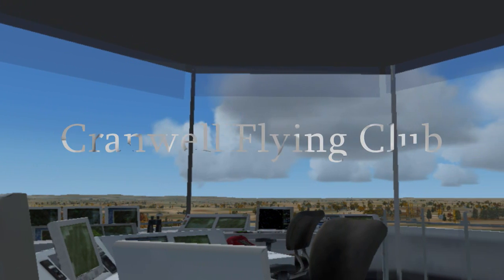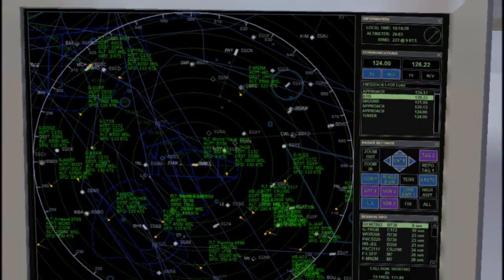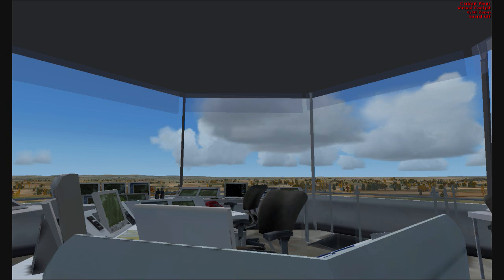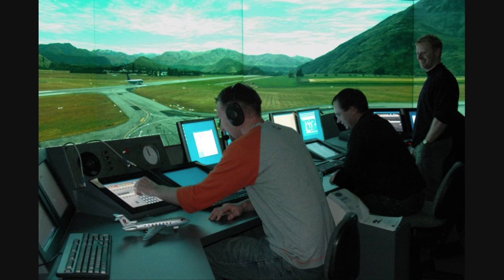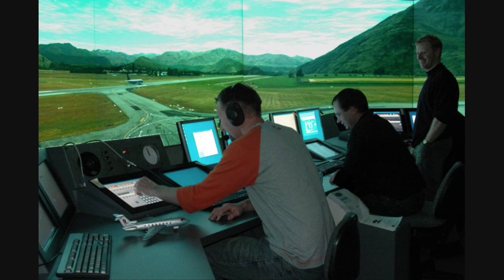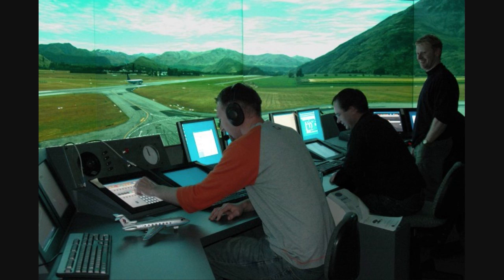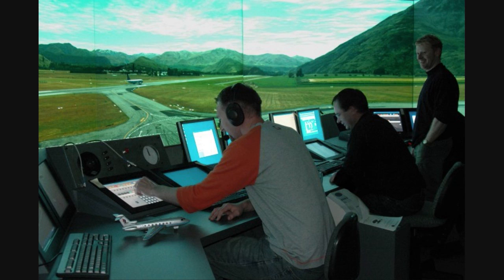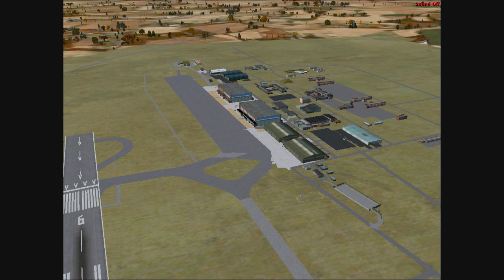CFC FSX online ATC - How to.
FSX RAFCFC BASIC video on doing atc in online mode.